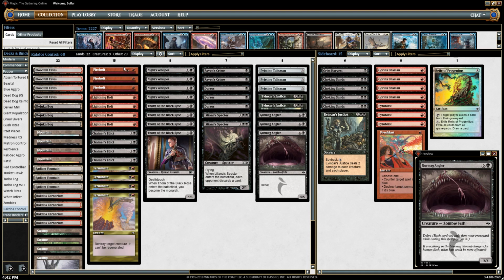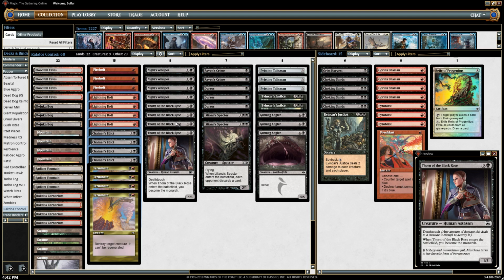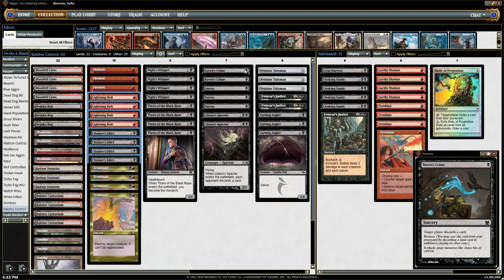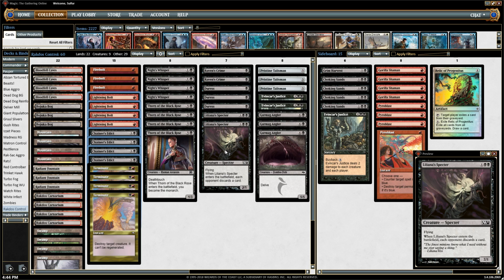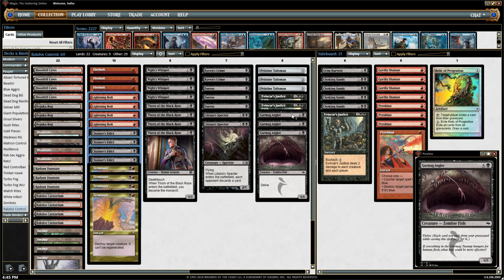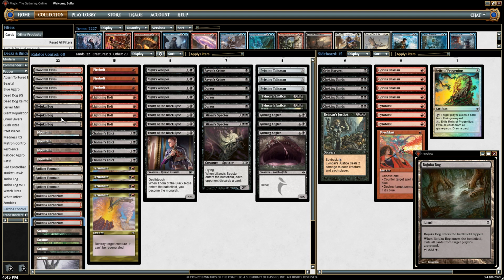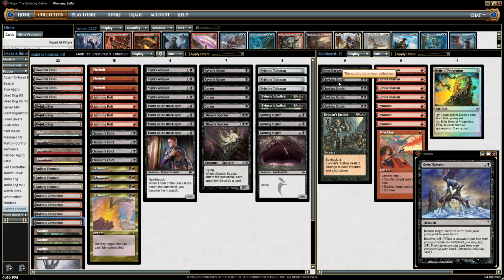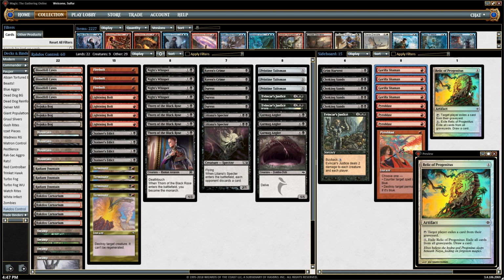Pauper Rakdos Control Deck Tech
We're back at the grind today with A sweet Rakdos Control deck! Watch us whittle our opponents' hand and board to nothing while we take over with Evincar's Justice and Anglers. Enjoy!